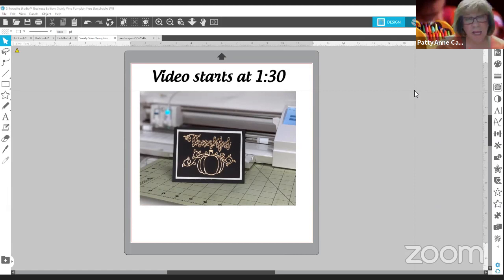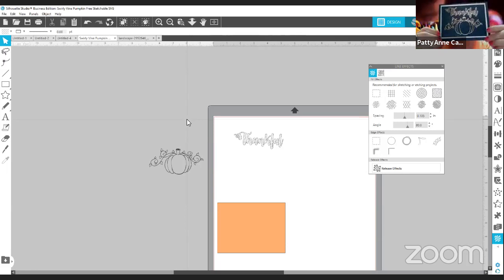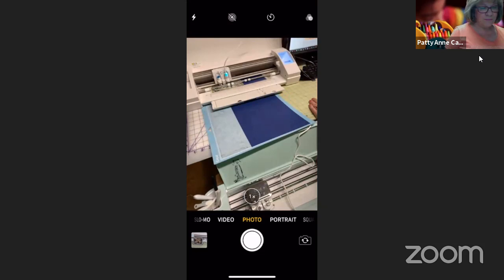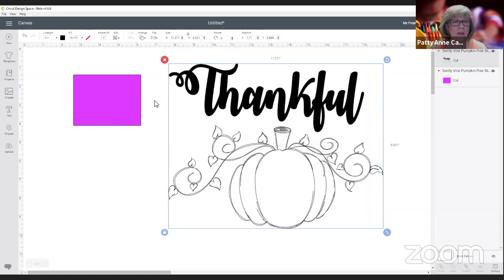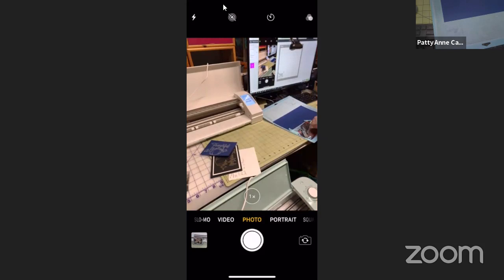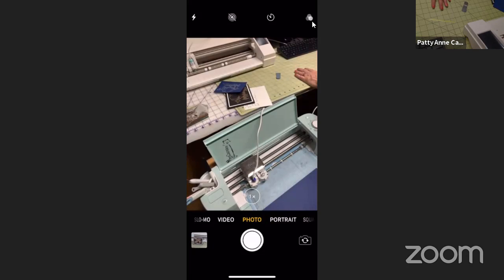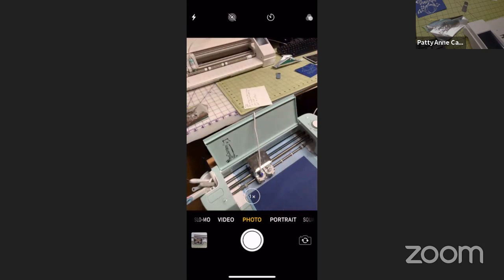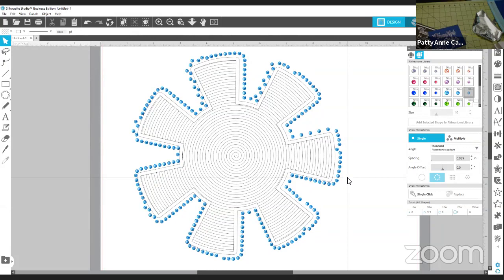Foil Quill on both the Cricut Explore AND Cameo 3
I will demo using the foil quill on both the Cameo 3 and the Cricut Explore Air

BEST PRICES on CAMEO 4 AND 3

All things Cricut with Amazon PRIME